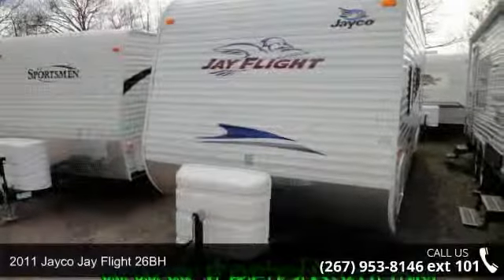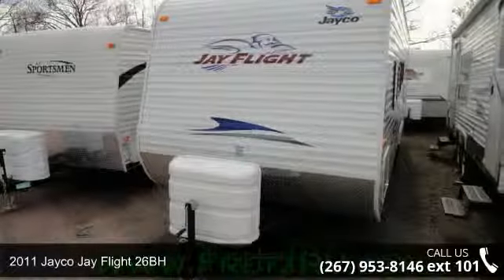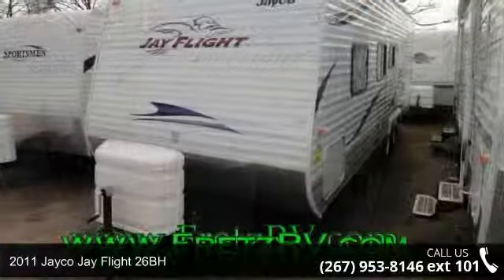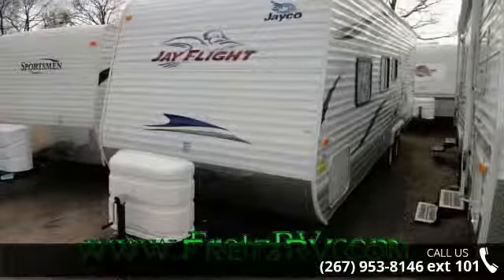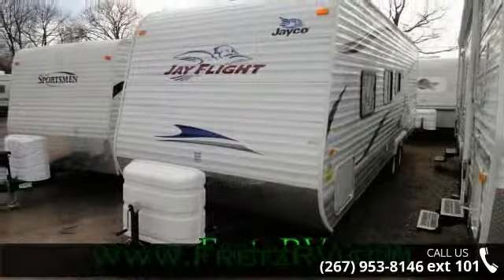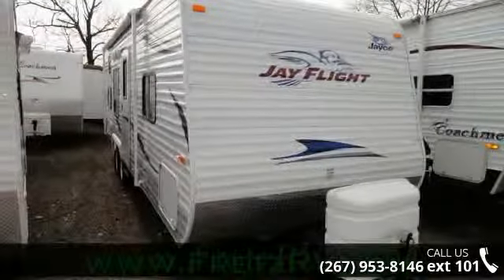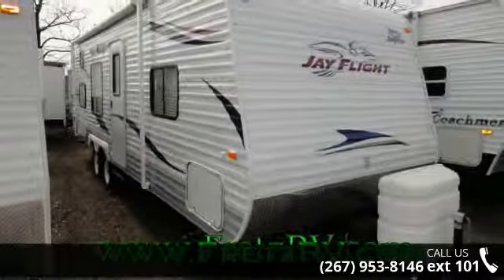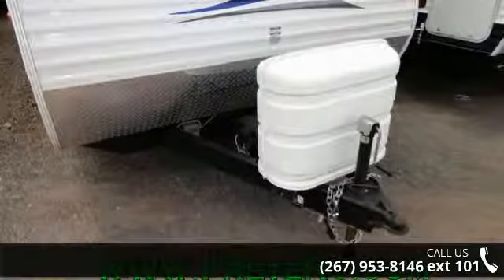2011 Jayco Jay Flight 26BH - Fretz RV - Souderton, PA 18964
2011 Jayco Jay Flight 26BH Travel Trailer When you step inside this trailer, you&apos;ll quickly see why this is a very popular floorplan with families. It has a front queen bed, sofa, dinette and a rear double bed with an overhead bunk. It will sleep 8-9, weighs 4,892 lbs and is easily towed by most SUV&apos;s on today&apos;s highway. It also has a coffee maker, power hitch jack, awning, a/c, gas/electric water heater, stove with oven, microwave, outside shower, plenty of storage and our 30 day warranty. When you stop in to see this in person, bring the kids along. They will want to see where they will be staying while on vacation. FREE Camping membership with every purchase, click here to learn more.Like us on Facebook!Length Overall (LOA): 349, Exterior Height w/AC: 127&quot;, Unloaded Vehicle Weight (lbs.): 4,725, Sleeping Capacity: 7-9, Fresh Water Capacity (gals.) including WH: 90, Dry Hitch Weight (lbs.): 595, Gra... read more